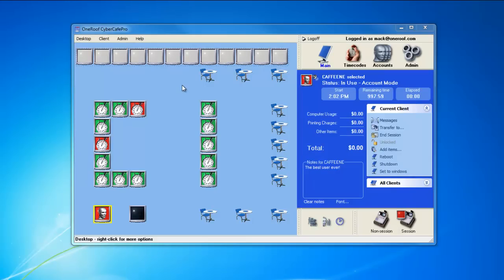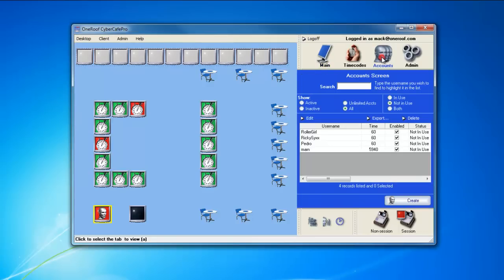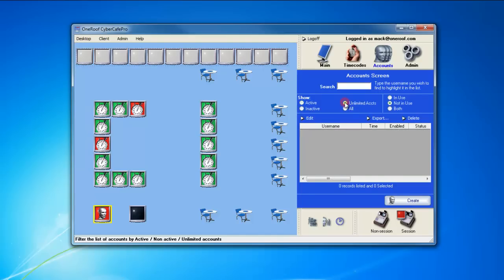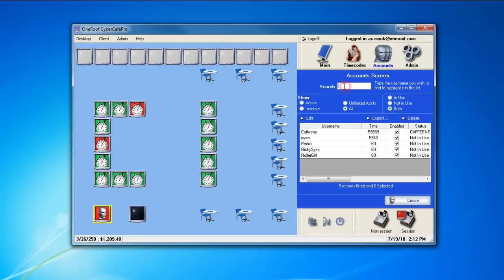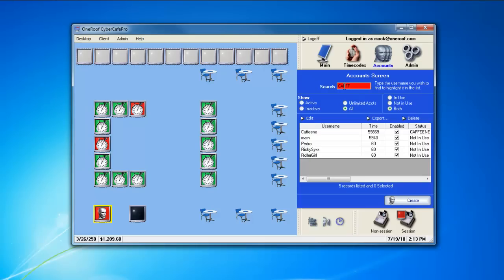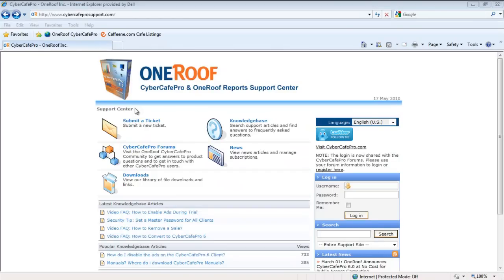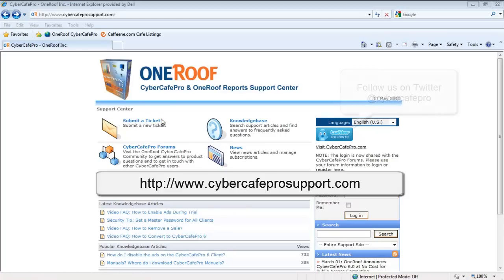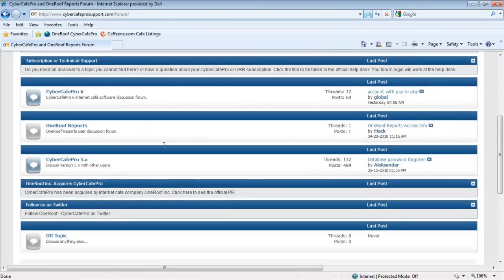Finding and Viewing User Accounts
You can use this video FAQ to learn how to find and view user accounts in CyberCafePro.

cat: How To,  Main Control Station